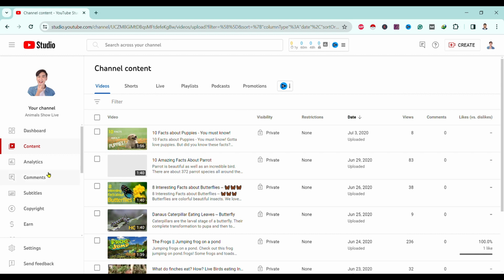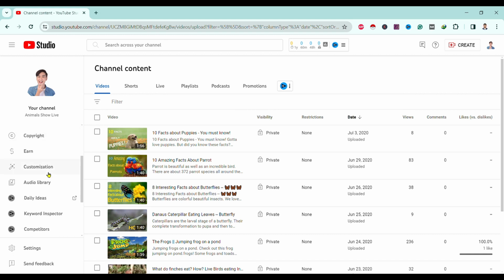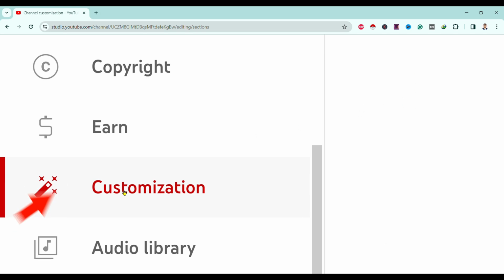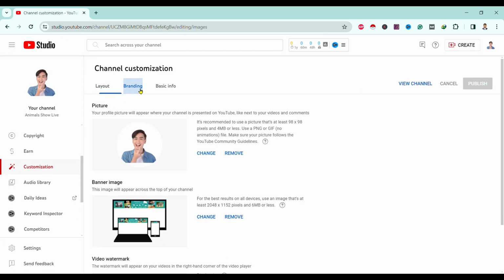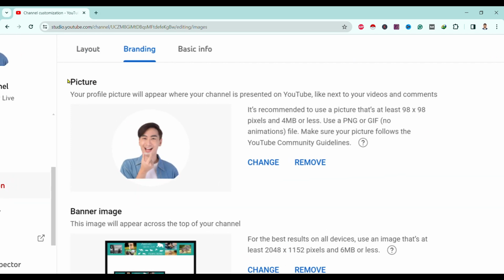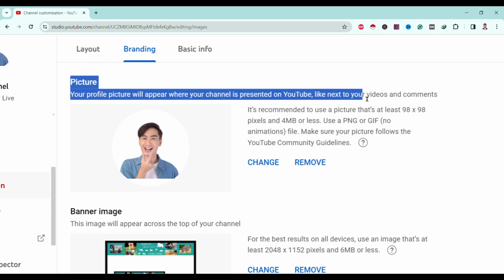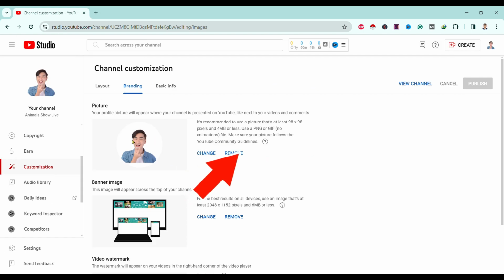How To Change YouTube Profile Picture 2024 (Quick & EASY!)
This video talks about how to change YouTube profile picture. So, make sure you watch the video till the end and learn the exact steps to change your profile picture on YouTube.

👉 Explore more!